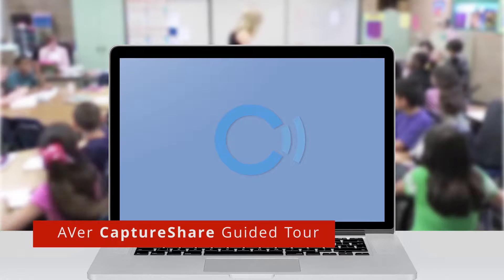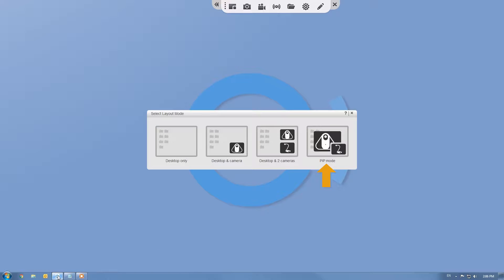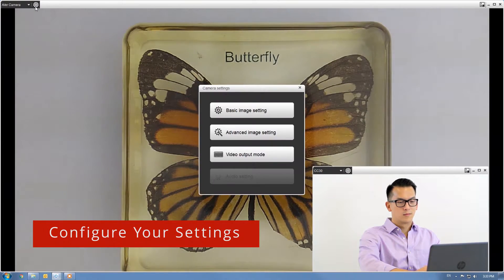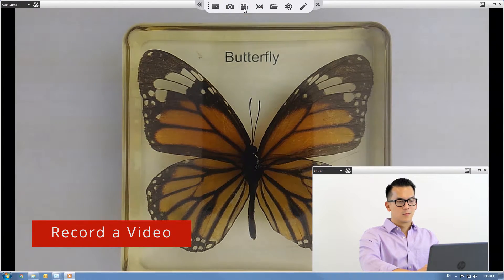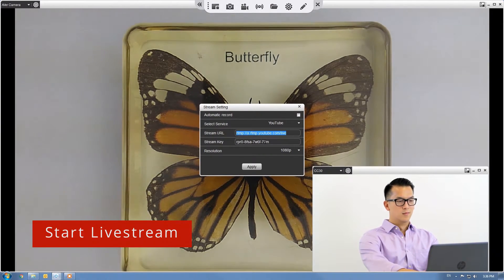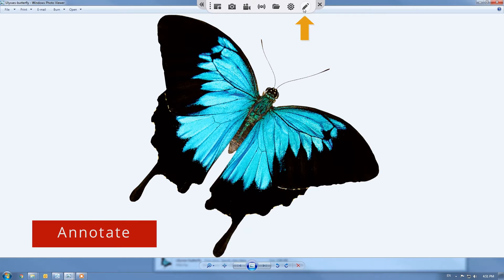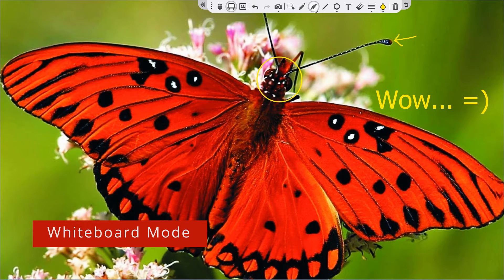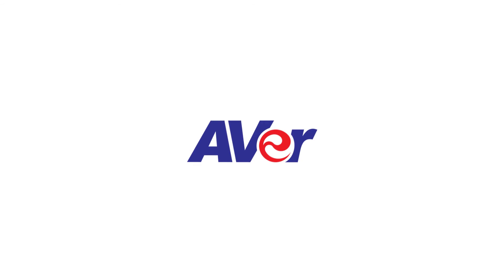CaptureShare Software Guided Tour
Create the ultimate lesson experience!
Annotate, screencast, and livestream video using CC30’s free CaptureShare software to inspire deeper and more natural learning.

00:09 – Select a layout
00:24 – Configure your settings
00:50 – Take a snapshot
00:56 – Record a video
01:08 – Start livestream
01:34 – Open a file
01:39 – Annotate
01:51 – Whiteboard mode